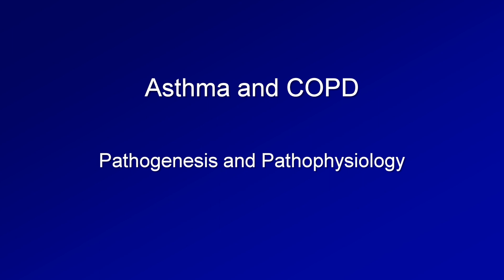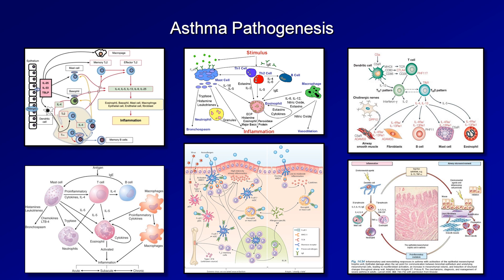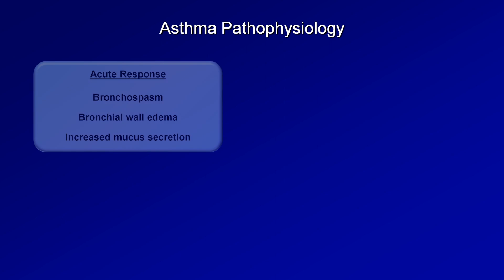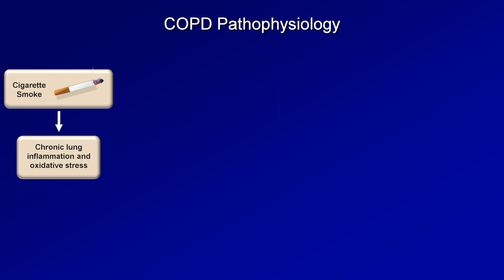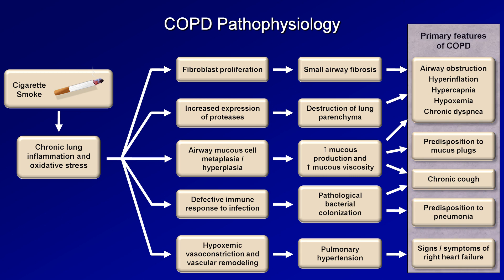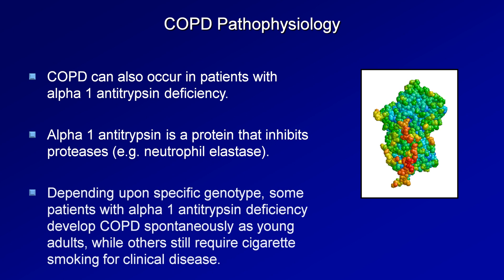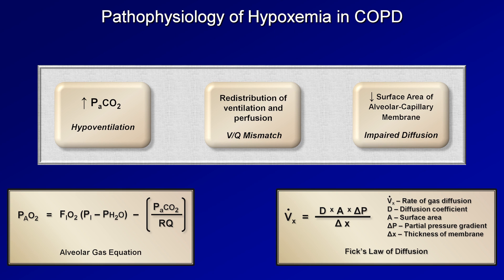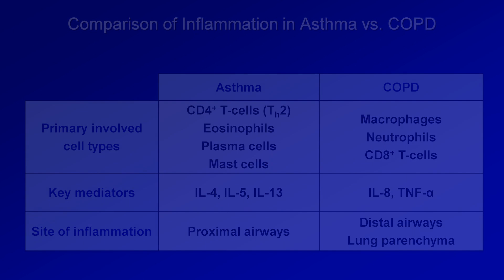Asthma and COPD - Pathogenesis and Pathophysiology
A review of the pathology of asthma and COPD, including the role of the immune system, along with the mechanisms behind the hypercapnia and hypoxemia of COPD, and the blue bloater vs. pink puffer pseudodichotomy.